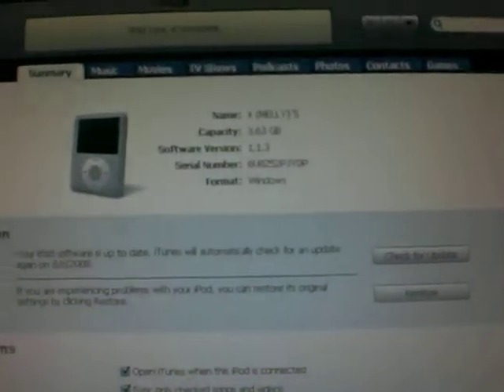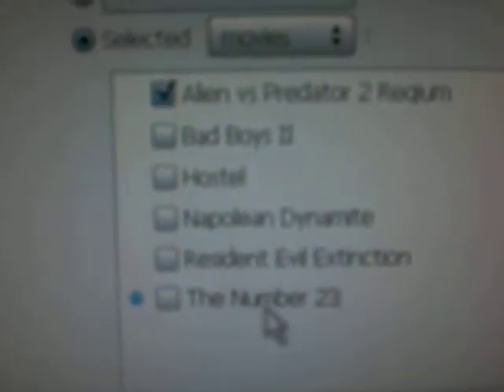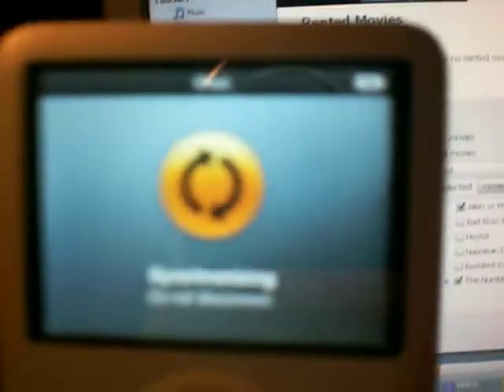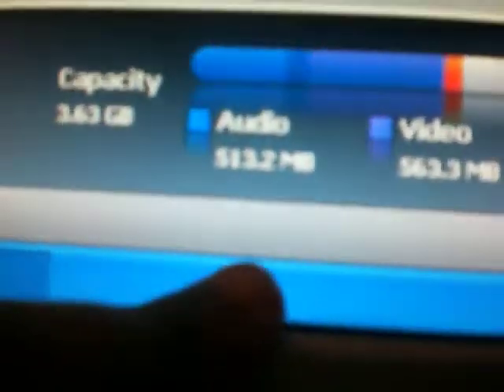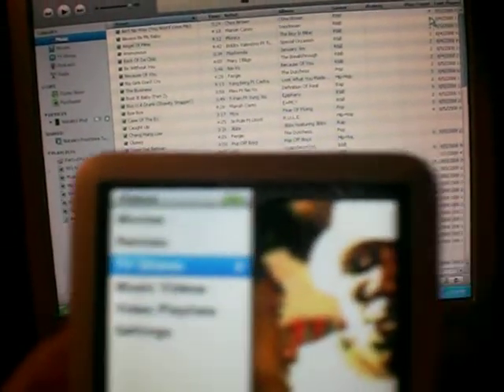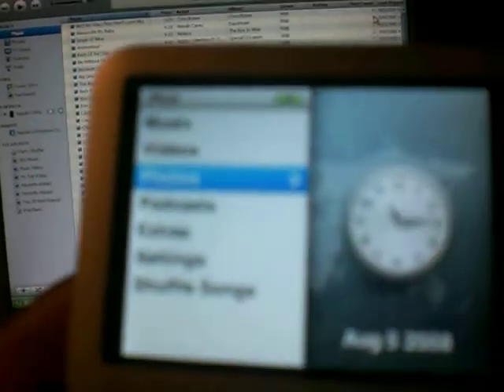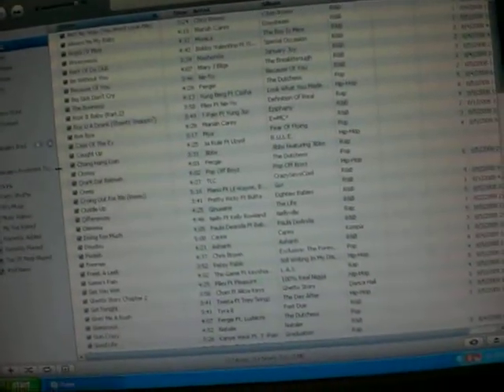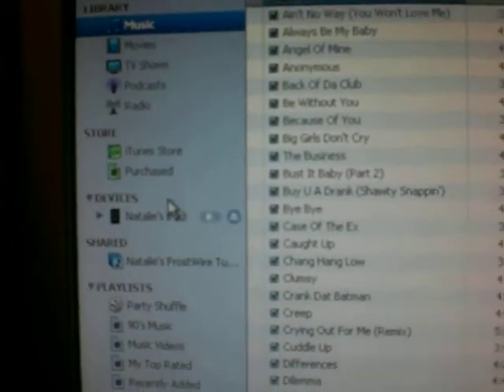How To Sync Movies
Showing how to sync movies to your iPod Nano! Enjoy!!